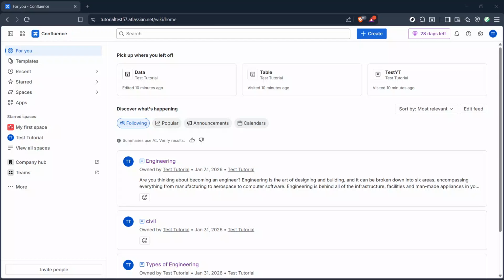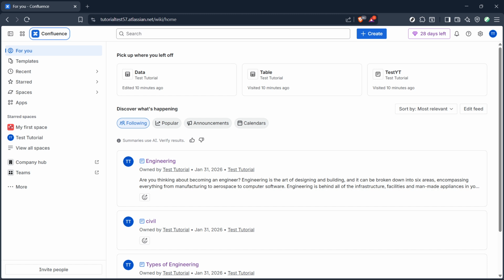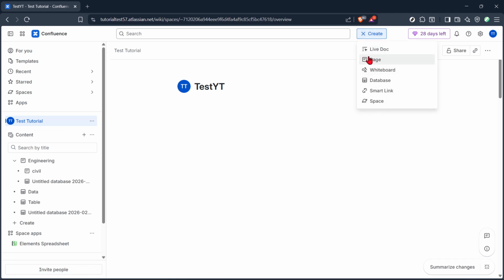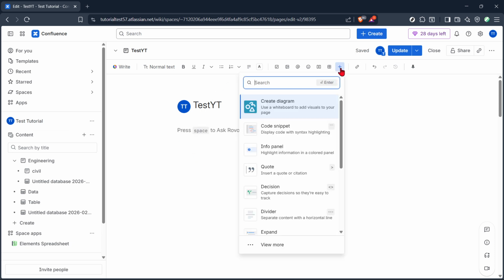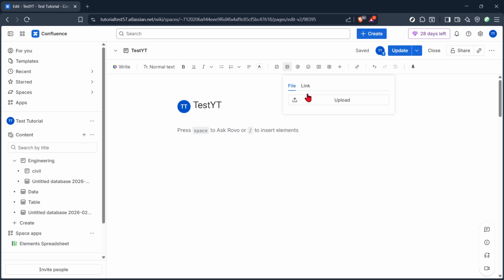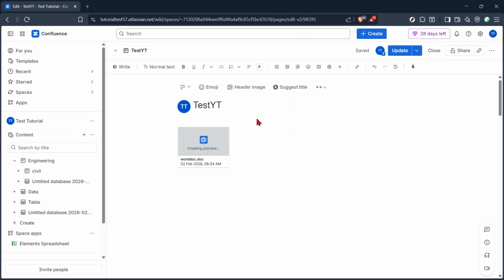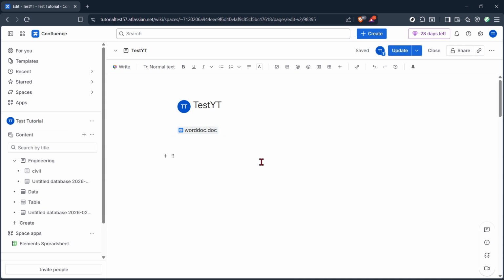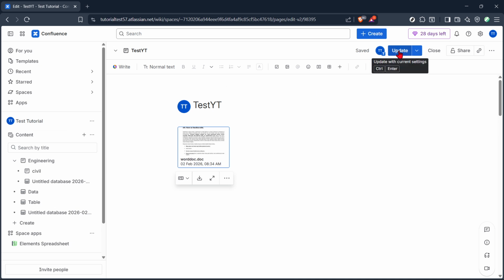How To Import Word Documents Into Confluence [2026 Guide]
How To Import Word Documents Into Confluence